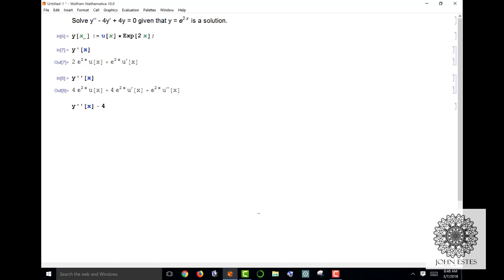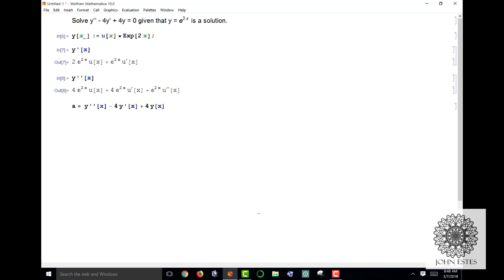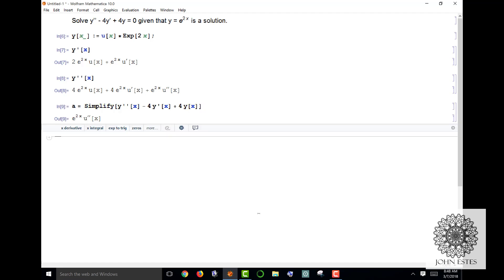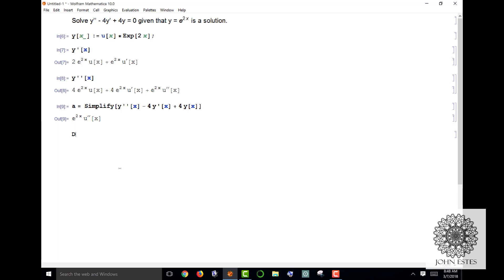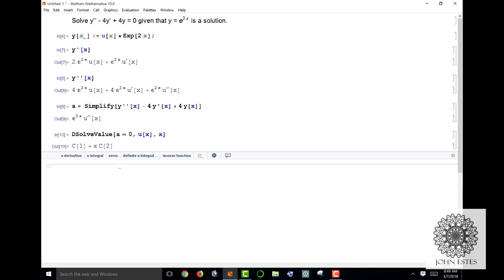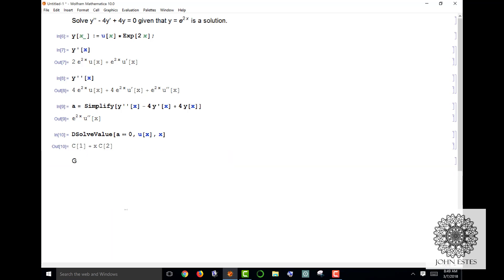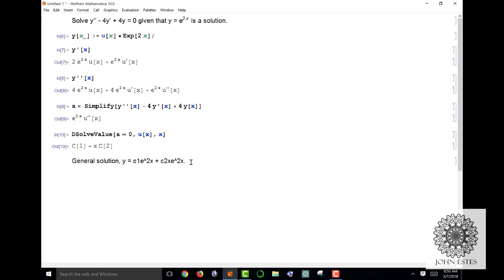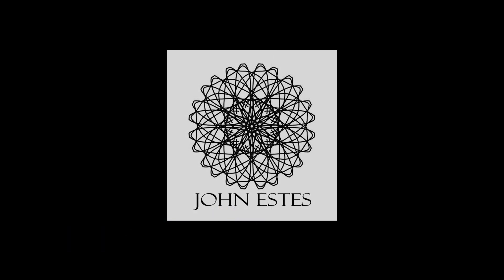Reduction of Order in Mathematica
Here we use Wolfram's Mathematica to illustrate the process of Reduction of Order,.

Also, we show more efficient ways to use Mathematica to solve differential equations in another video:

Amin9 Guitar Chord 120bpm.wav provided by Sub-d found free to dowload on Freesound.org